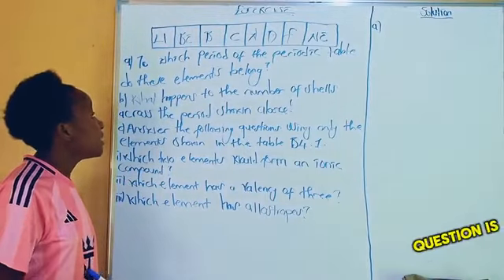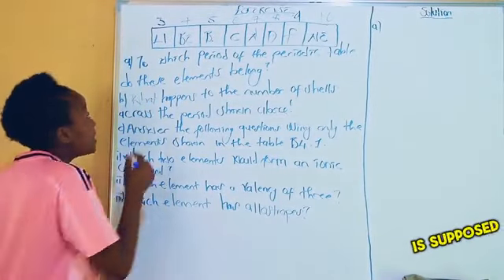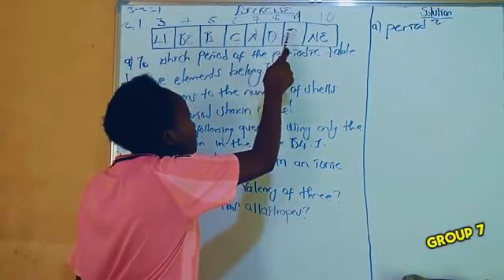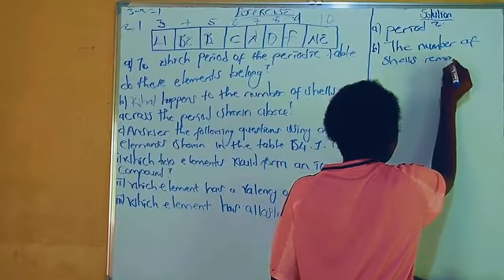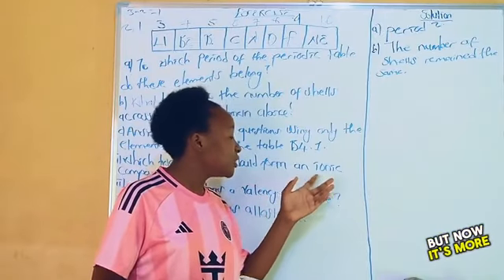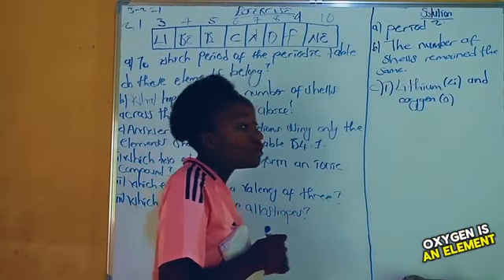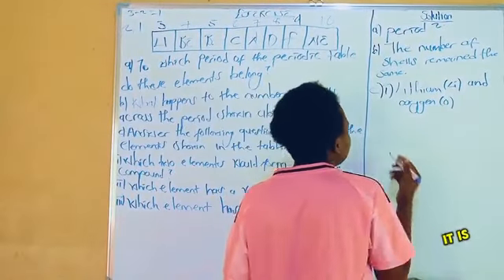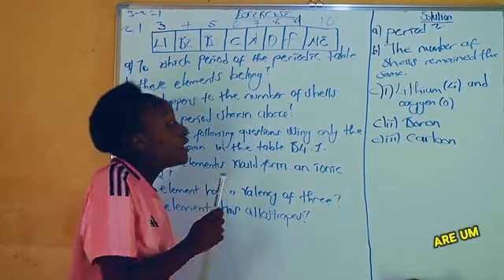Chemistry - 5124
Answers to classwork on Periodic Table